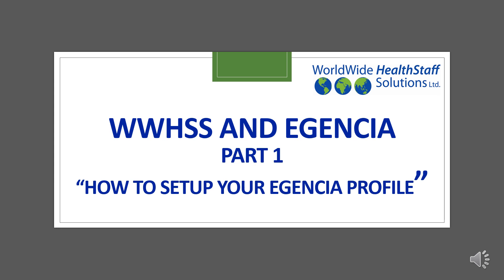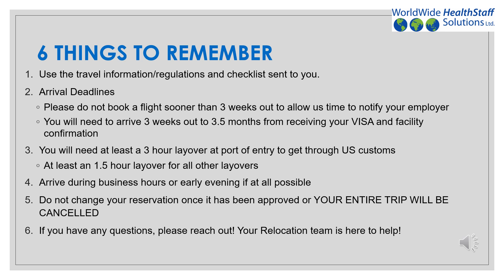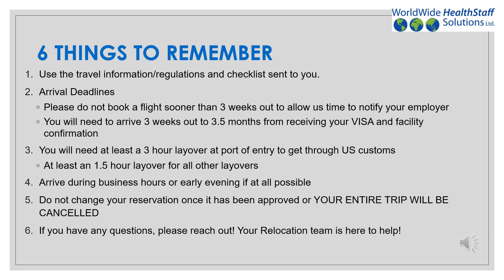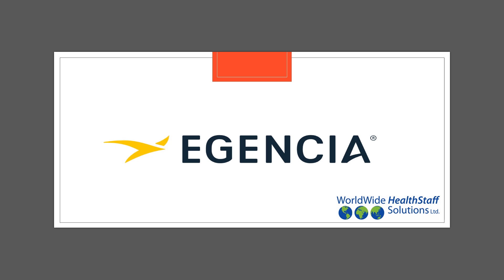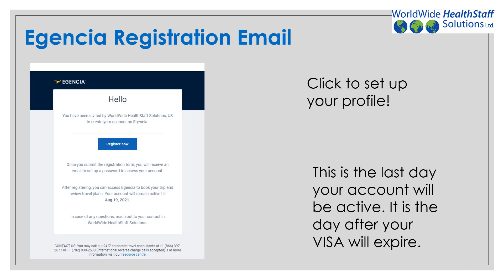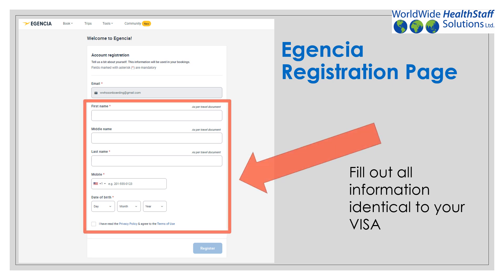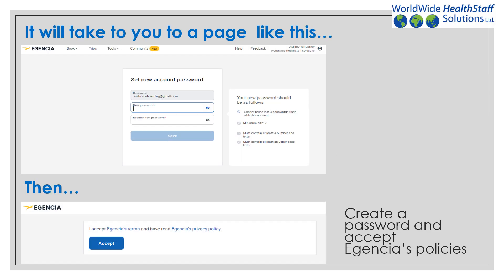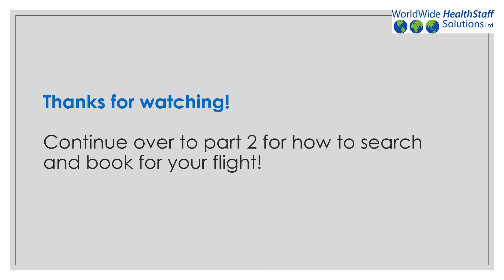Egencia: How to Setup Your Egencia Profile - Part 1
The WorldWide HealthStaff Solutions relocation team provides instructions on how WWHSS applicants can set up their own travel profile using Egencia. Egencia is an online tool that allows you to search and book flights at your convenience. WWHSS applicants are allowed one international flight into the United States into their specified facility location. This is part one in a two-part video series.